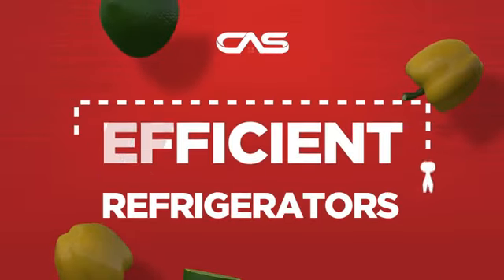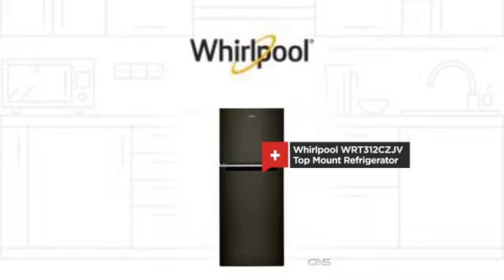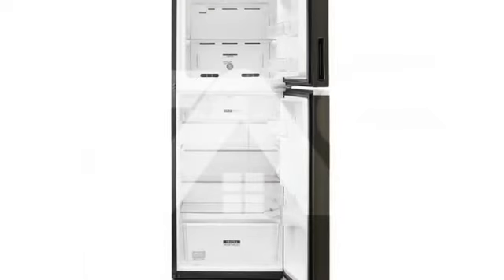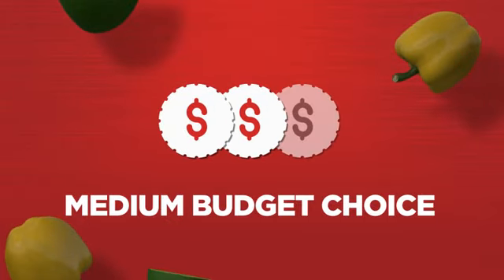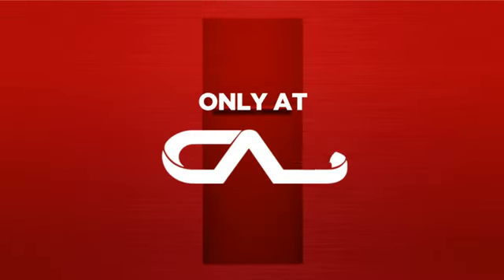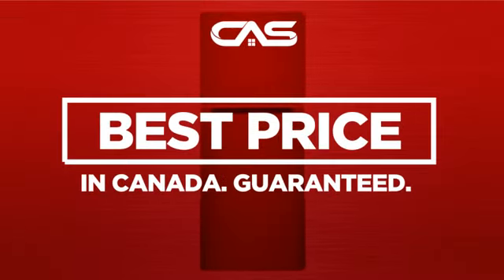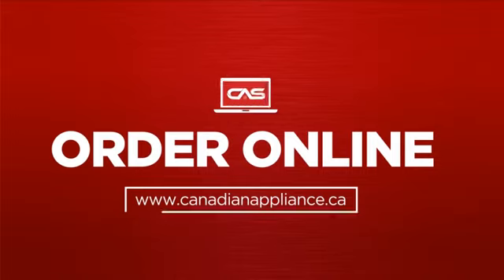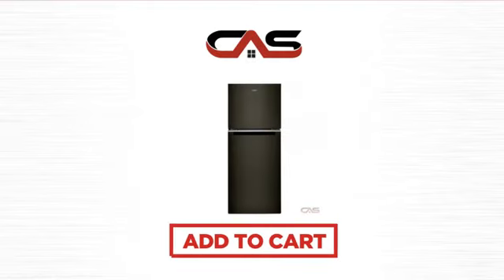Whirlpool WRT312CZJV Top Mount Refrigerator